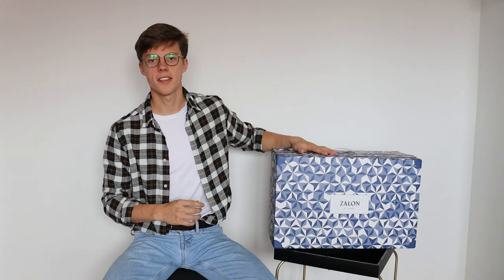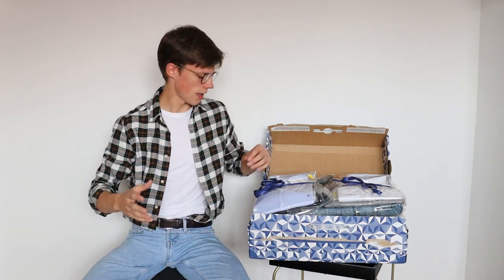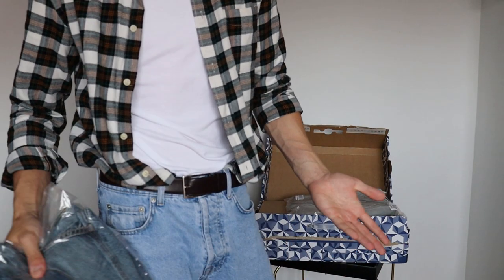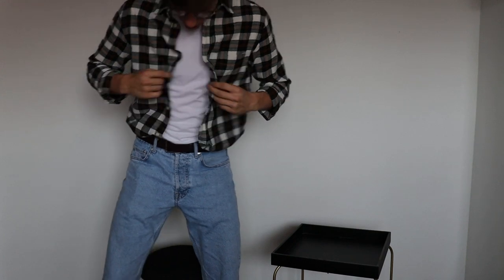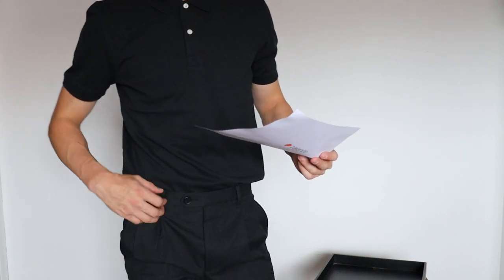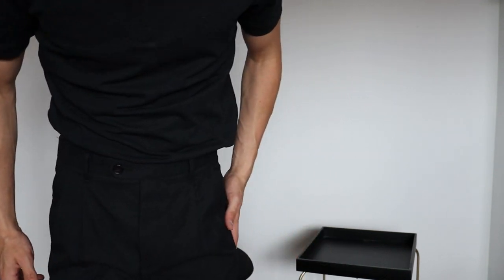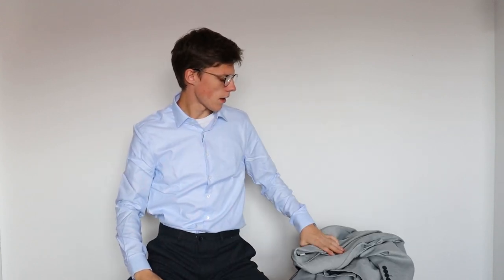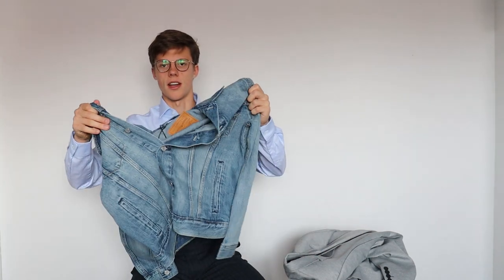Zalon unboxing | Fall 2020 | Men's style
I know it has been a while but welcome back to a brand new video!